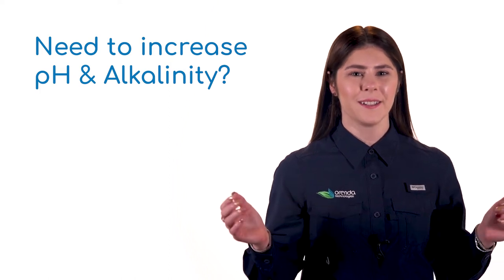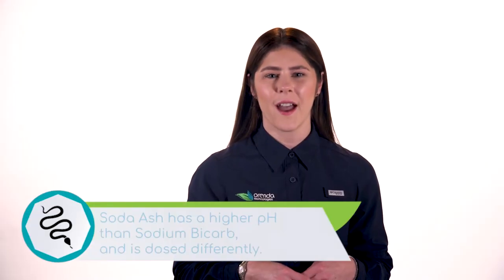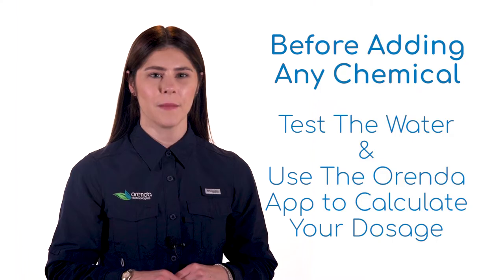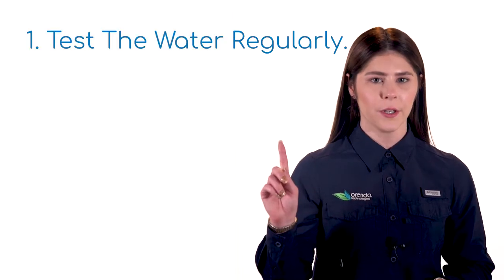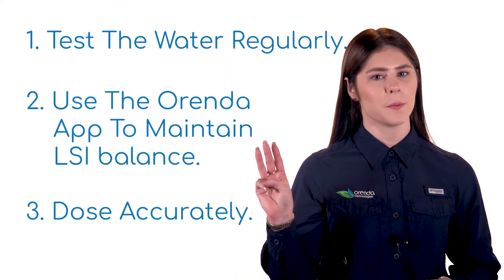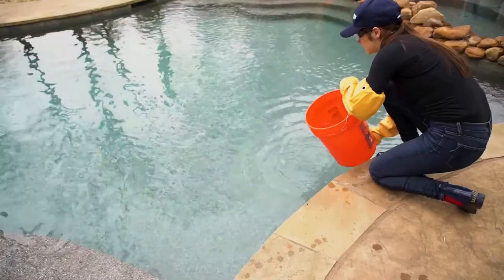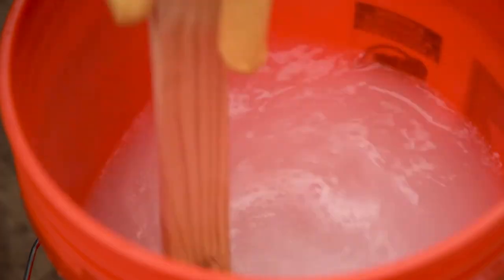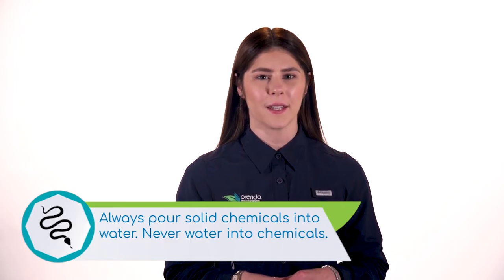How to Safely Add Soda Ash or Sodium Bicarb to a Swimming Pool | Orenda Procedures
This video explains how to safely and properly add the pH adjustment chemicals Soda Ash and Sodium Bicarb to a swimming pool. Dry chemicals need to be pre-dissolved in a bucket prior to adding to the water.

Soda Ash (sodium carbonate) has a pH of 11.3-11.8. If it is not pre-dissolved or added too quickly, it can cloud up a swimming pool rapidly. This clouding is called "carbonate clouding", and happens because of the sudden change in pH, which converts bicarbonate ions into carbonate ions. Carbonate ions are very attracted to calcium, so they bind and form calcium carbonate (CaCO3), which precipitates out of solution and turns white. Hence, the clouding. Eventually, this will fall to the floor of the pool as calcium dust or will re-dissolve over time.
The other reason Soda Ash can cloud up water is that it is sodium CARBONATE. It is a direct addition of carbonate alkalinity, and those carbonates can bind to calcium. This is why it is beneficial to chelate calcium with a product like SC-1000, which inhibits this binding reaction from occurring.

Bicarb (sodium bicarbonate) has a slightly basic pH of about 8.3. It is bicarbonate alkalinity that swimming pools primarily have because their operating pH should be between 7.2-7.8, ideally. At these pH's, bicarbonate is the dominant species of alkalinity. Sodium bicarb raises alkalinity but has a minimal impact on pH.

It takes far less Soda Ash to accomplish the same pH and alkalinity increases as Bicarb.